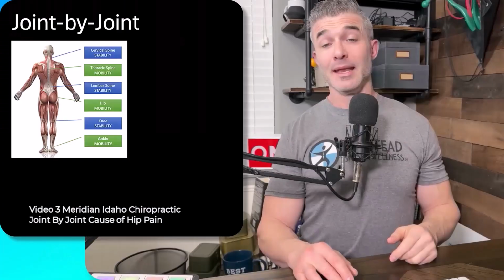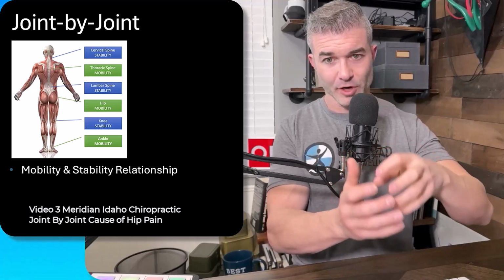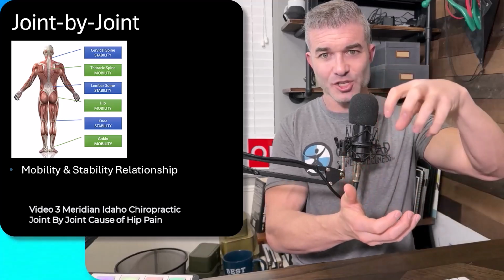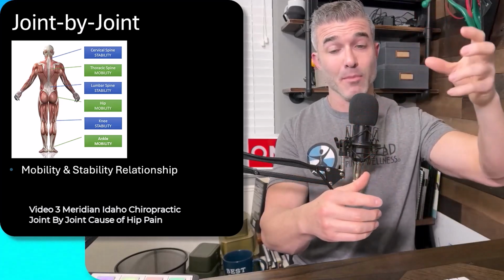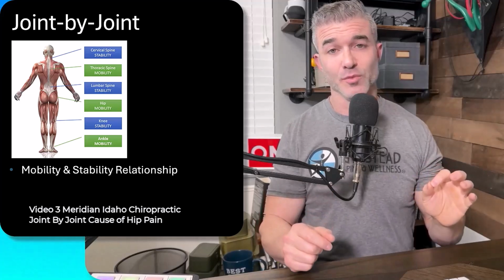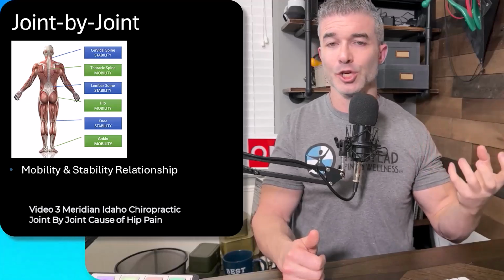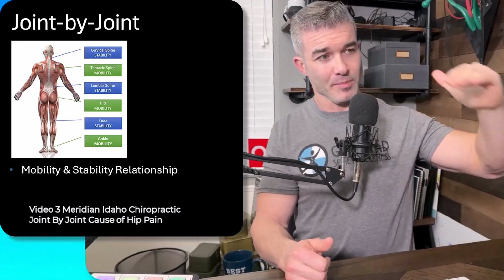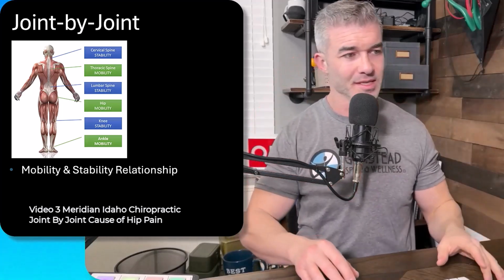Meridian Idaho Chiropractic Joint By Joint Cause Hip Pain | Chiropractic Care Hip Pain Meridian ID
Meridian Idaho Chiropractic
Joint By Joint Cause of Hip Pain

In this video, Dr. Todd Pickman of Gonstead Spine & Wellness in Meridian, Idaho, delves into the intricate relationships between our body's joints and how they can influence hip pain. He emphasizes the alternating functions of mobility and stability throughout the body, starting from the ankle up to the cervical spine. For instance, while the ankle should be mobile, the knee requires stability, and the hip should possess good mobility. Dr. Pickman highlights that immobility or stiffness in the hips, often due to lack of regular movement, can lead to discomfort. He advocates for incorporating hip mobility exercises into daily routines to maintain optimal joint function.
Furthermore, Dr. Pickman discusses how issues like foot pronation can contribute to hip pain. A flattened arch can cause a chain reaction, leading to internal rotation of the femur and subsequent irritation of the hip's external rotator muscles. He also touches upon the significance of the sacroiliac (SI) joint, noting that even minor misalignments or restrictions in its movement can be a primary source of hip discomfort. The Gonstead Method, which Dr. Pickman specializes in, offers precise analysis and adjustments to address such misalignments, aiming to restore proper joint mechanics and alleviate pain.
Dr. Pickman also emphasizes the importance of assessing leg length discrepancies, as uneven leg lengths can alter pelvic alignment and spinal compensation, potentially leading to hip and lower back pain. Through comprehensive evaluations, including X-ray analysis, the Gonstead approach seeks to identify and correct these underlying issues, providing patients with effective, long-term relief.
If you're experiencing hip pain or related discomfort, understanding these biomechanical relationships is crucial. Consulting with a qualified Gonstead chiropractor, like Dr. Pickman, can help identify the root causes of your pain and guide you toward effective solutions.